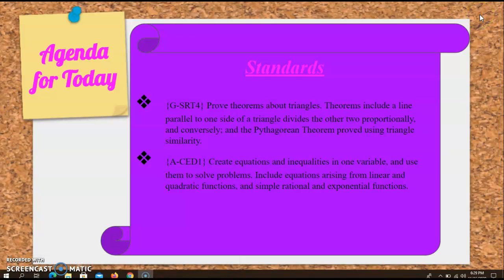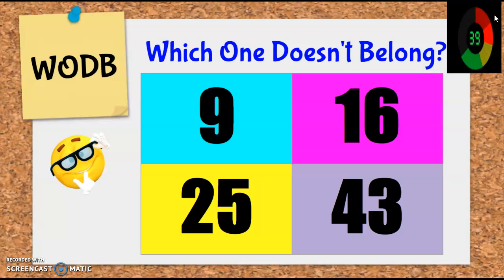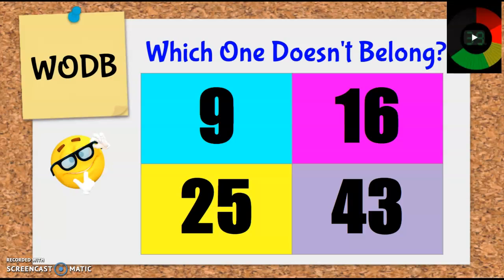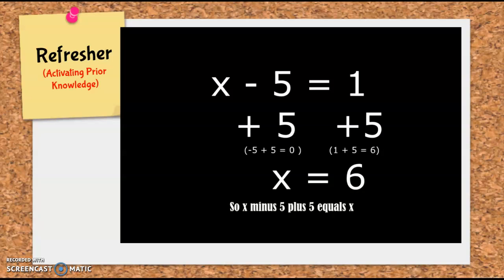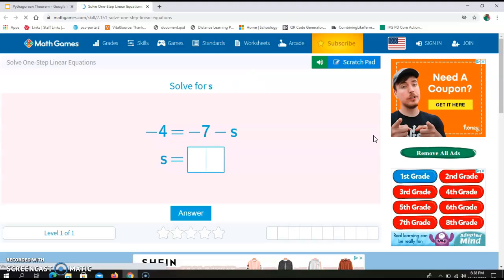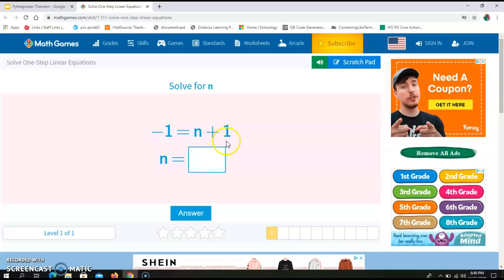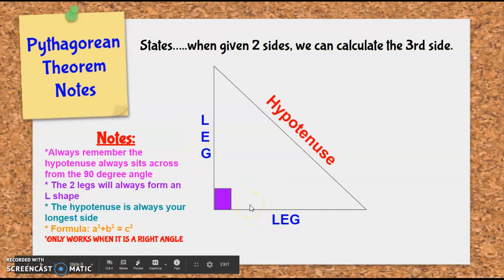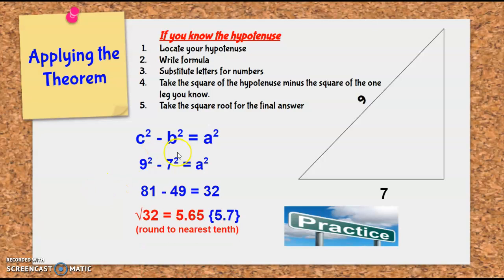Pythagorean Theorem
SCED 6110